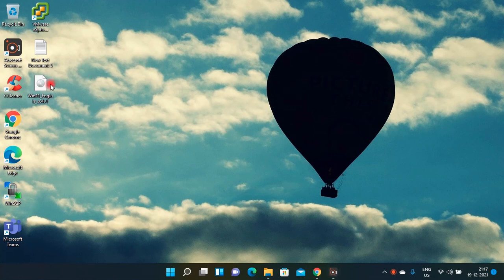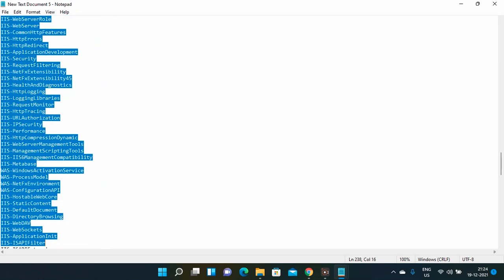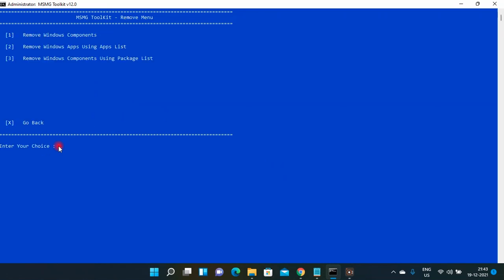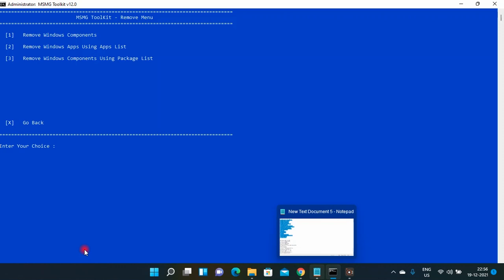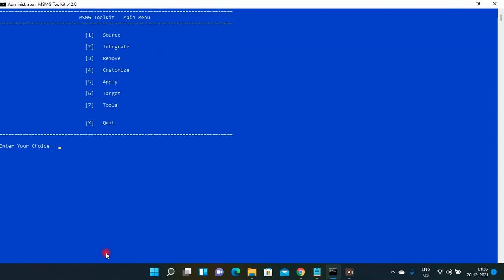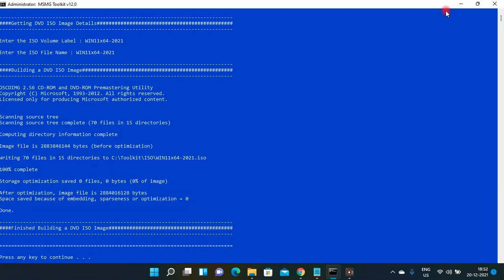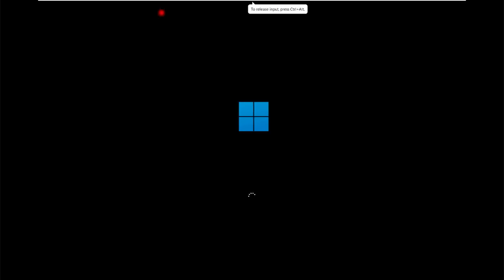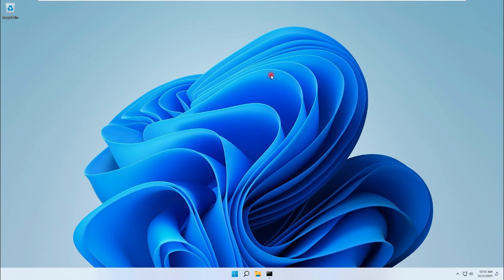Windows 11 Lite | Debloat Windows 11 | MSMG Toolkit windows 11 | Custom Windows 11 ISO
In this video, I will show you how to create a custom windows 11 image for deployment(debloat windows 11 or Windows 11 Lite). This video shows how to modify windows 11 iso file(Custom Windows 11 ISO or msmg toolkit windows 11). This video is about how to make a custom windows 11 iso with msmg toolkit(msmg toolkit tutorial or how to make a custom windows 11 iso).

windows lite
how to modify windows iso using msmg toolkit
debloat windows
how to modify windows 11 iso
windows 11 pro lite edition
windows 11 lite os
windows 11 small version